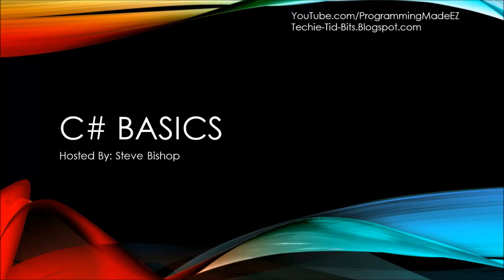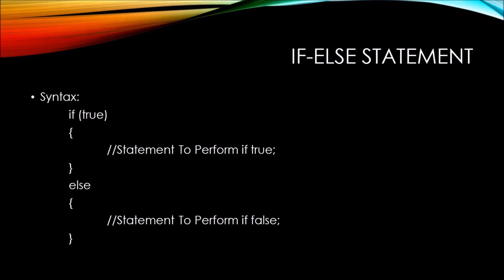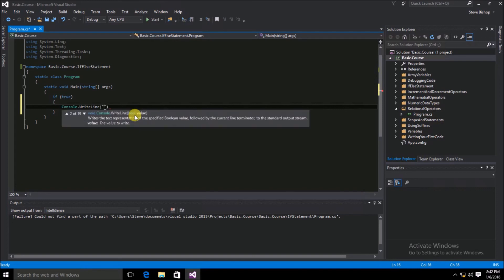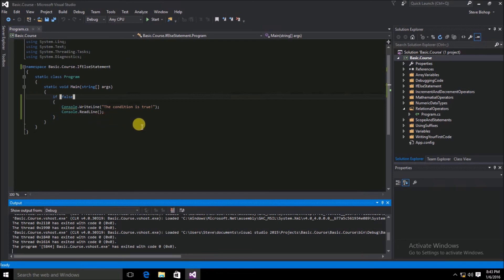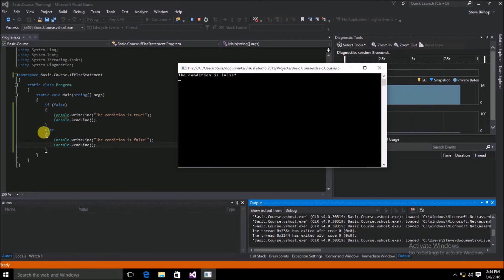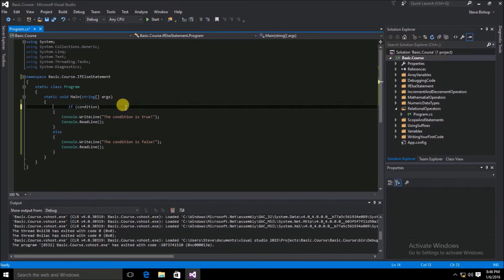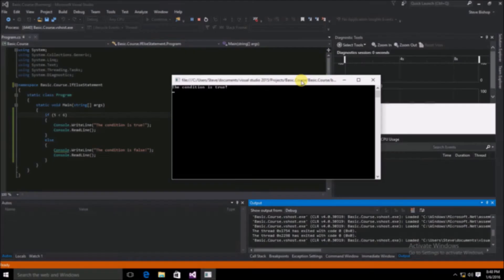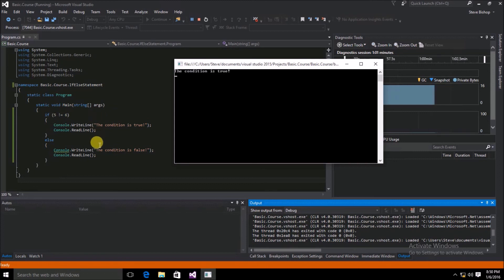30. (C# Basics Beginner Tutorial) If Else Statement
This If Else Statement video is part of the C# Basics beginner programming tutorial course hosted by Steve Bishop, and covers the usage of the if/else statement in C#. The C# Basics beginner course is a free C# tutorial series that helps beginning programmers learn the basics of the C# Programming Language.  These free C# programming tutorials cover a variety of basic topics such as Installing and Running Visual Studio, variables, mathematical operators, relational operators, loops, arrays, collections, classes, interfaces, and Object Oriented Programming.  After watching this beginner programming series on the C# .NET programming language, you should be well prepared to watch the more intermediate and advanced courses soon to follow.